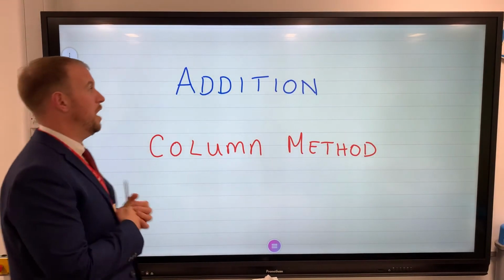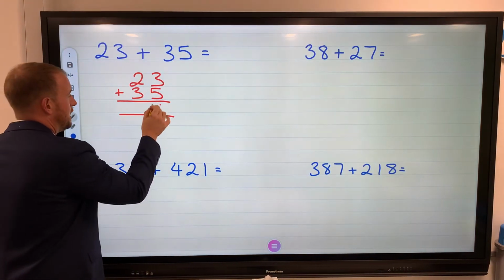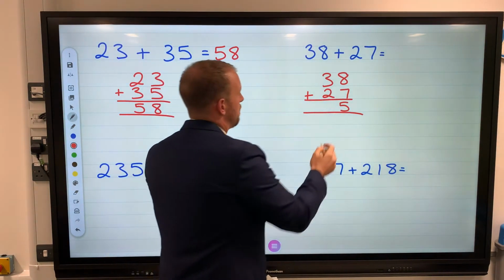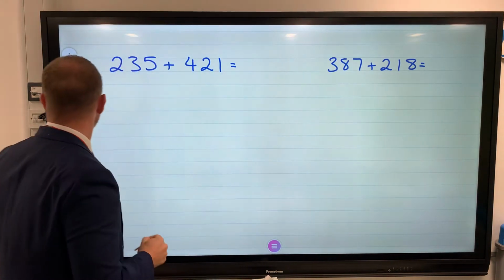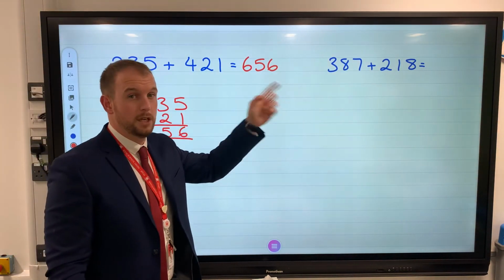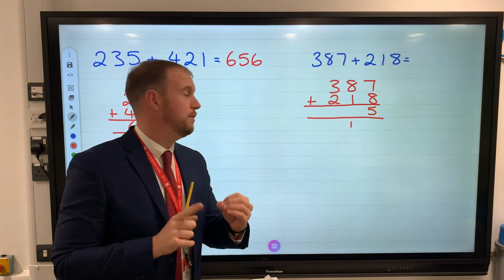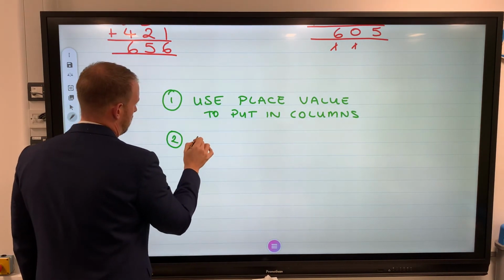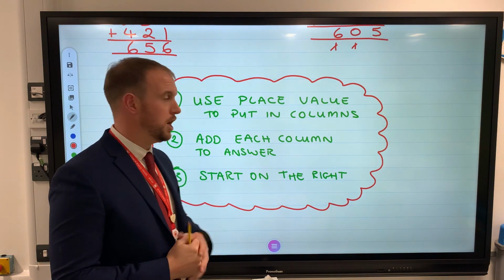GCSE Maths - Addition - Column Method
2 digit + 2 digit and 3 digit + 3 digit.

Always use place value to help set up the column method correctly.
Put the hundreds on top of the hundreds, tens on top of the tens and units on top of the units.

Always start adding from the smallest value digit (the further right) and if each part has a sum of more than 9 then you put the unit into the equal sign and carry the ten to the next column to the left.

Repeat the process until all digits have been added together.